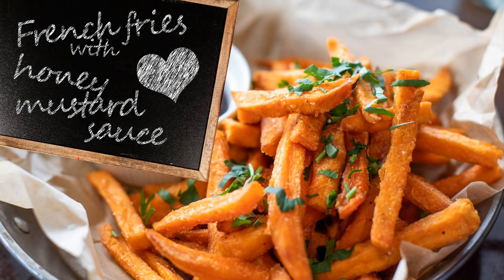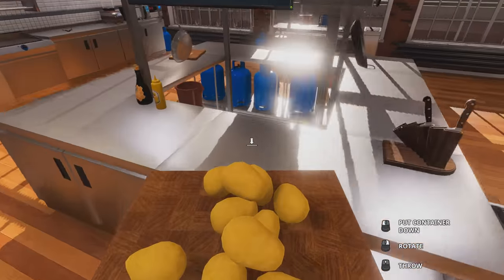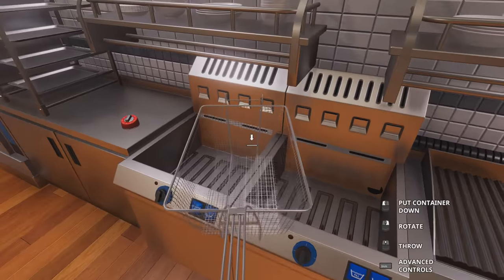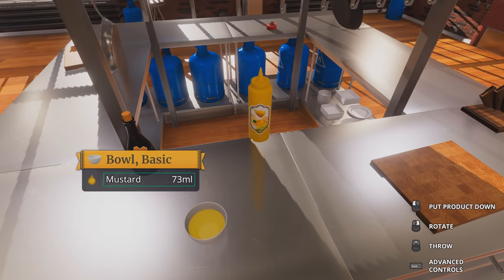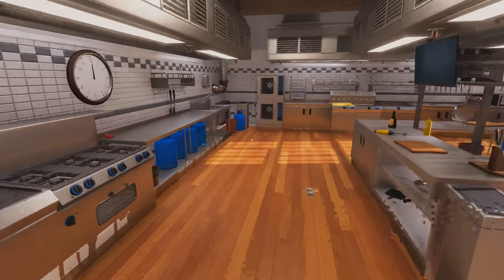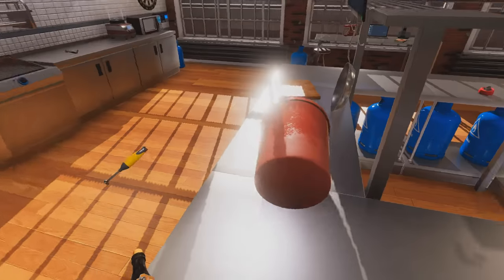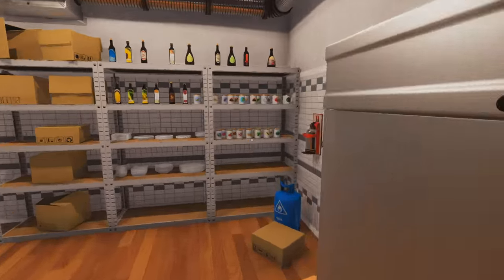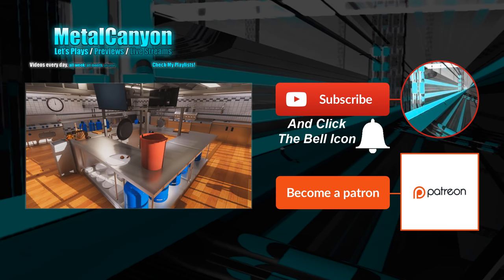French Fries And Honey Mustard Dip - Chef MetalCanyon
I love honey mustard sauce. And so should you.